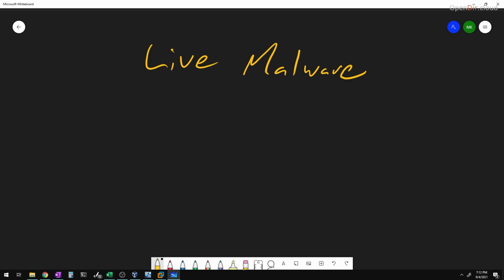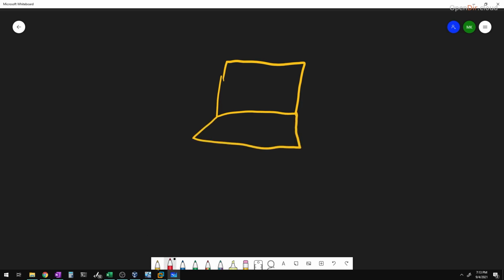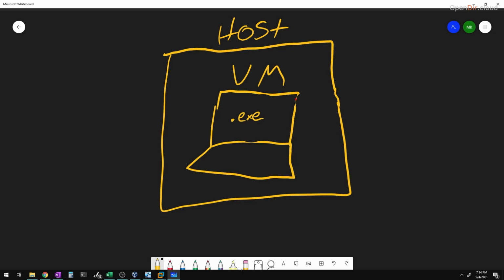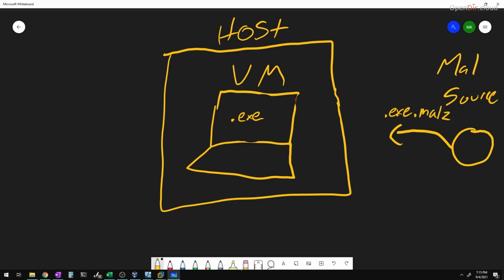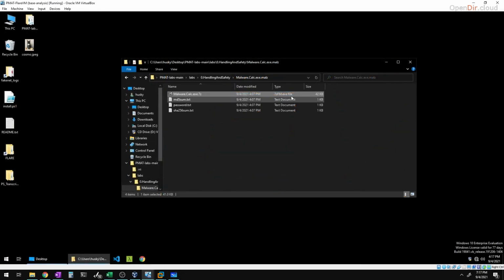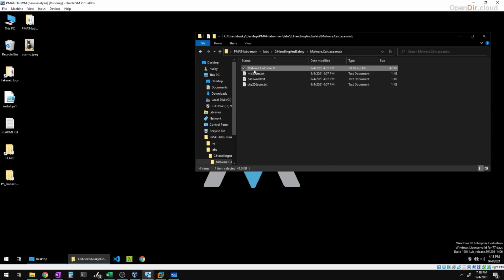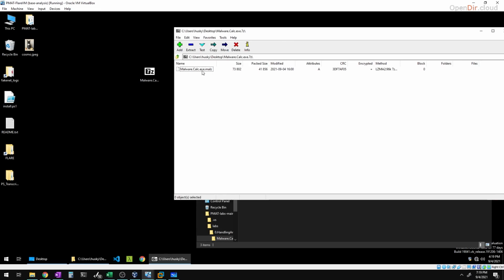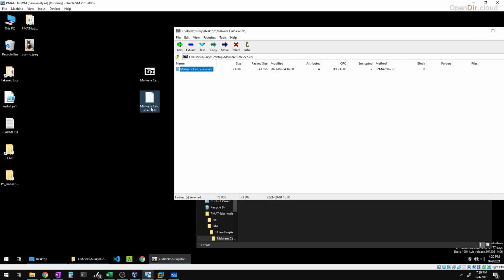015 Basic Malware Handling hide01 ir